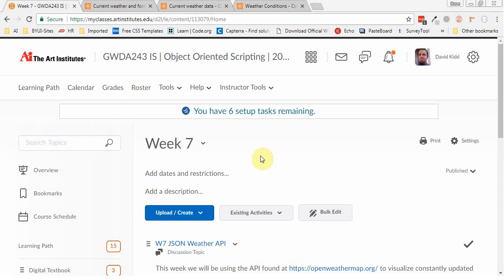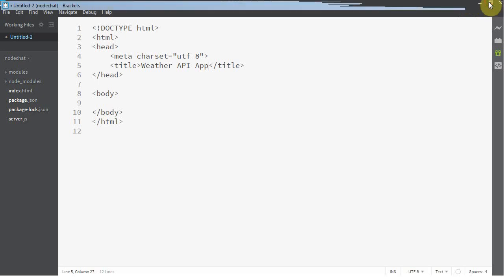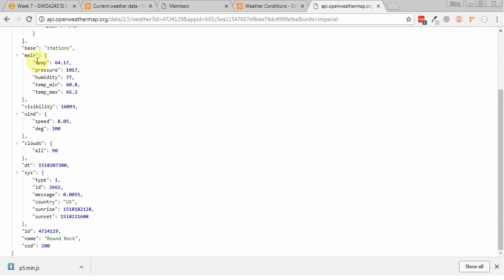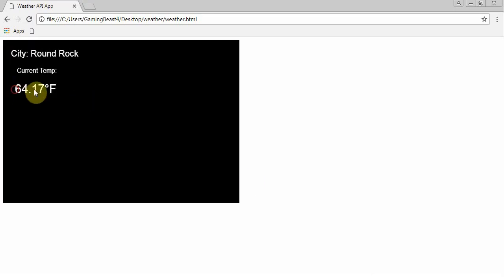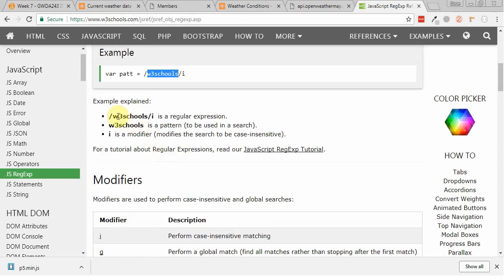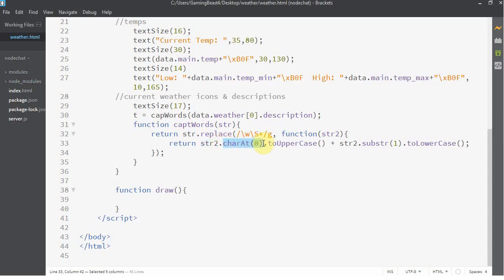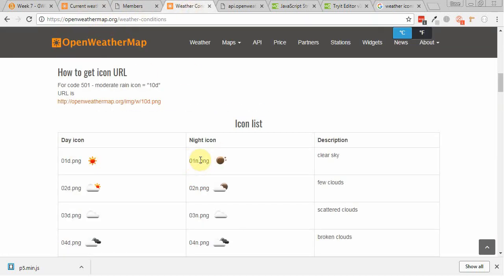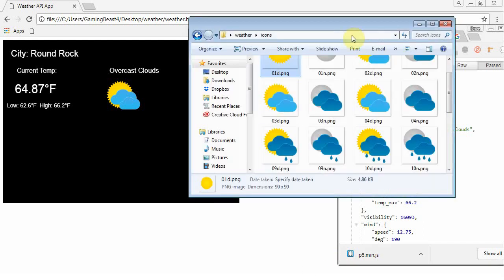Week 7 & 8 - Weather API - Part 1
This video shows how to use Opeanweathermap.org's API to make an app that shows continuously updated weather info.